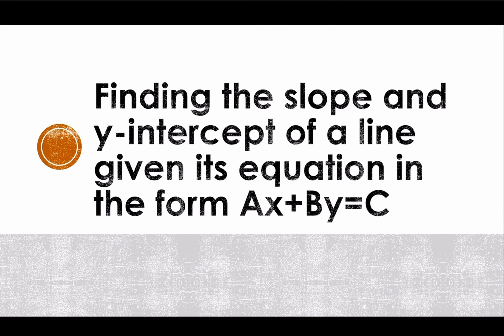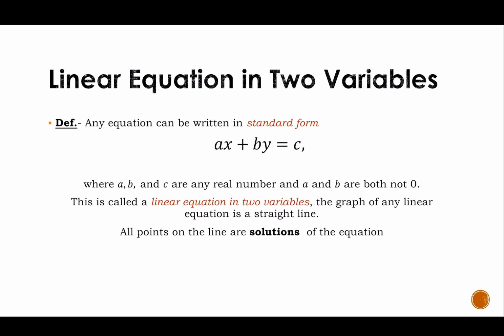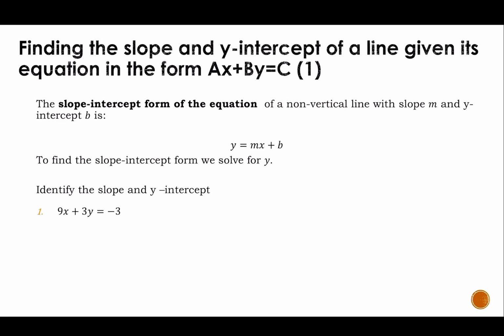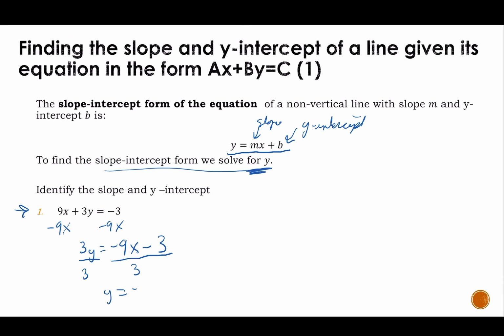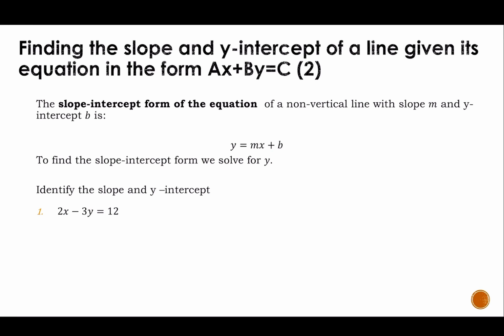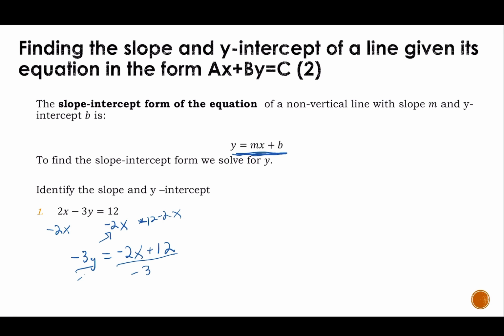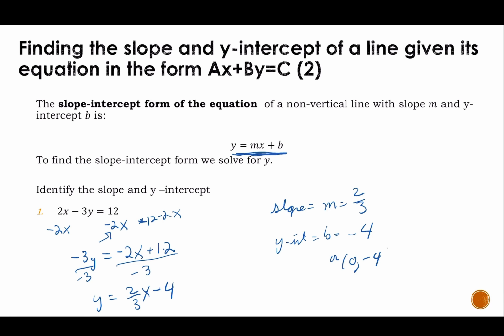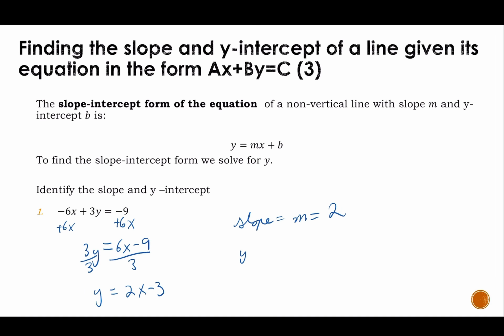Finding the slope and y-intercept of a line given its equation in the form Ax+By=C